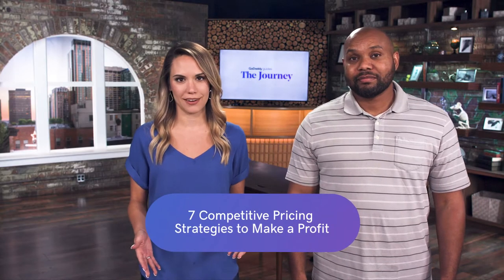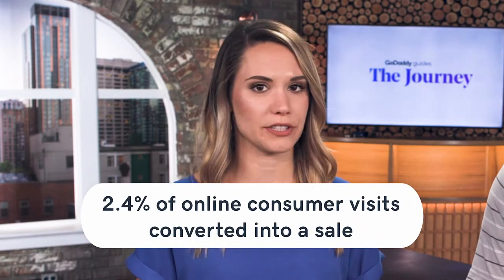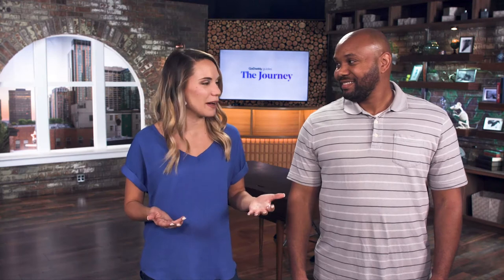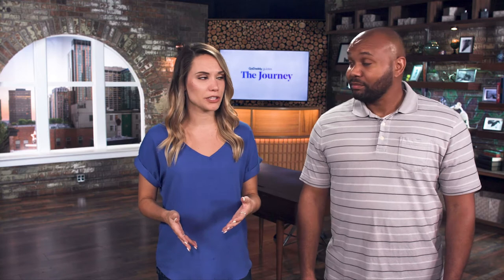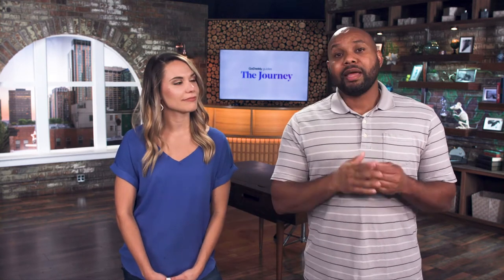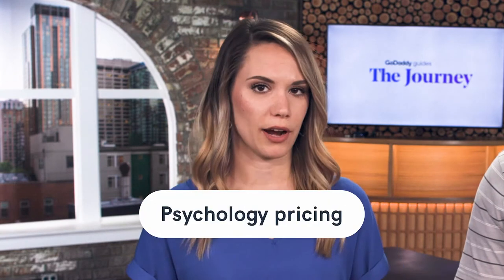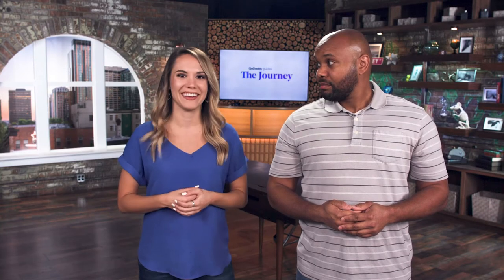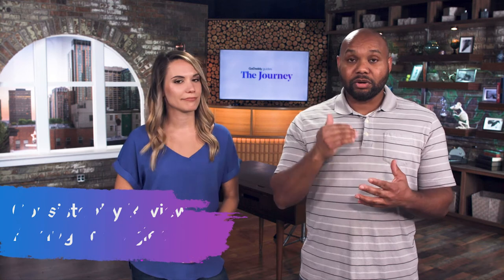7 Competitive Pricing Strategies to Make a Profit | The Journey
7 Competitive Pricing Strategies to Make a Profit.

⏰TIMESTAMPS⏰
00:45 – Know your local competition
01:16 – Understand the online market
02:05 – Assess all of your costs
02:56 – Determine your profit margin
03:36 – A/B test your pricing strategy
03:46 – Pricing models
06:34 – The downfalls of underpricing
07:11 – Consistently review your pricing strategies

Knowing how to price products might seem simple, like just another task to accomplish for a business owner in the development phase. However, pricing a product is more than slapping on a price tag (or typing an amount into your eCommerce platform) — it’s a complex process that affects the overall success and profitability of your business, especially when it comes to eCommerce.

Beyond creating and marketing a unique product, pricing will play a critical role in customer perception. As an entrepreneur, you need to determine an appropriate price that your target customer is willing to pay, matches the competition, and still yields a healthy profit.

Use the following steps to establish a competitive pricing strategy for your eCommerce business.

1. Know your local competition
Whether you’re a new business pricing products for the first time or an established business reassessing your pricing strategy, competitor research is invaluable.

2. Understand the online market
Just like knowing your local competition, be conscious of your online competition, as well. Do some quick, informal competitor research of similar products.

3. Assess all of your costs
When evaluating potential pricing structures for your eCommerce products, it’s essential to have a solid grasp on all costs associated with your business so that you can ensure healthy and sustainable profits.

4. Determine your profit margin
Profit margin is the percent revenue you make on each unit after you deduct your fixed and variable costs per product.

5. A/B test your pricing strategy
If you want to try out a few different pricing strategies, test them against one another in real-time. A/B testing, aka split testing, usually occurs in web design or digital marketing, but you can also use this tactic to help determine competitive pricing strategies for eCommerce.

6.Recognize the perils of underpricing

Something that may seem so simple, like how to price a product, is a foundational ingredient to your overall business health and viability. This is why it’s important to exercise caution when you’re trying penetration or economy pricing; in reality, you might be underpricing.

7. Consistently review pricing strategies
You can’t have a set-it-and-forget-it attitude when it comes to pricing products. Business owners and entrepreneurs must consistently assess their data, metrics and pricing strategies to ensure optimal sales and profit. Moving forward, you need to consider cash flow, sales history and changes in the customer market.

Pricing products is not an exact science, and it’s not an art form — it’s a dynamic, business-dependent strategy that can be challenging for even seasoned entrepreneurs. Your decisions will depend on your particular niche, goals, products, industry and other factors.

Know that you’ll need to put in the time to research your market and competition. Crunch numbers on your costs to determine pricing that can maintain long-term product profitability. Analyze current business metrics and A/B test strategies to gather more data to bolster your decision-making. Be cautious of underpricing.

Finally, once you set your prices, know that it’s a living, breathing process that needs to be monitored and nurtured as your business and the market evolves.